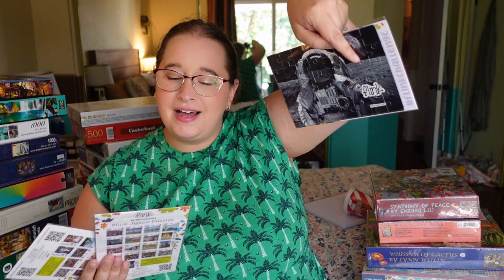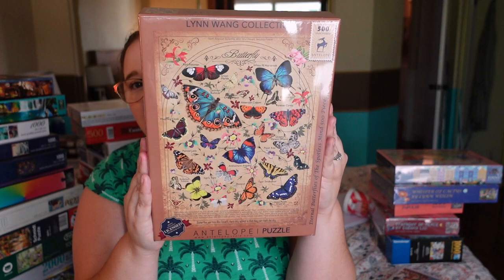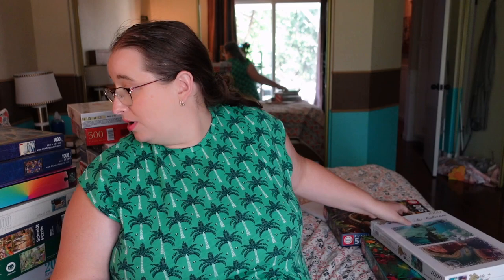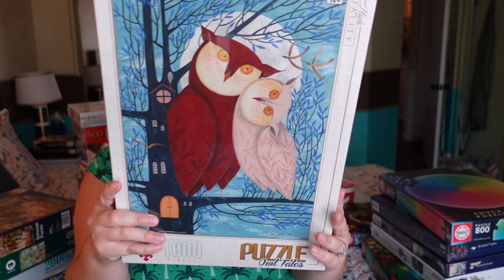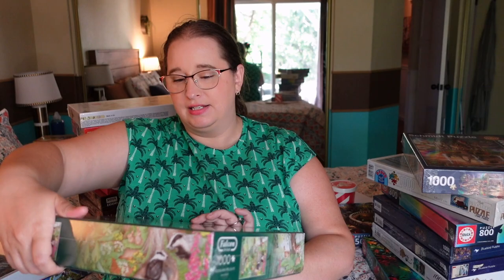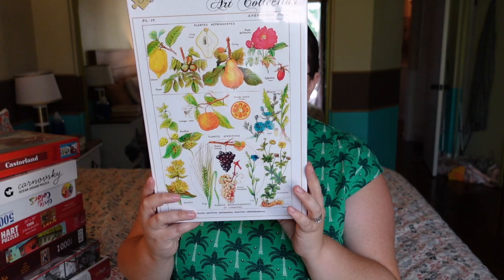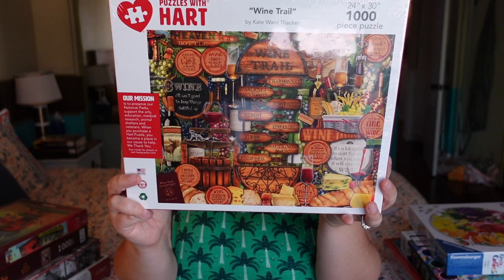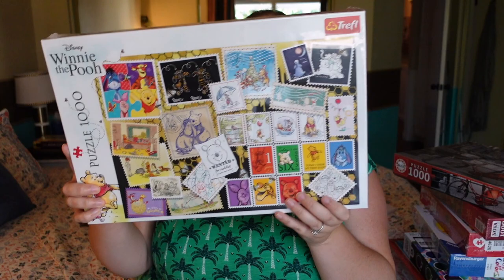Puzzles I Got at The International Jigsaw Puzzle Convention // HUGE Puzzle Haul!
Puzzles Mentioned
Antelope: Symphony of Piece by Enzhao Liu
Antelope: Unknown Popular
Antelope: Eternal Butterflies of a Spotless Mind
Antelope: Amsterdam Weekend
Antelope: Whisper of Cactus by Lynn Weilen
Antelope: The Birth of Venus
Bluebird: Sea of Satta
Bluebird: Zodiac Montage
Carnovsky: Ocean Puzzle
Casterland: I am Llama
D-Toys: Owl Tales
Educa: Amsterdam
Educa: Tropical Parrots
Educa: Vintage Library
Educa: Rainbow
Educa: Landmarks of the Wold
Falcon: Woodland Wildlife
Grafika: New York
Grafika: Fruit
Hart: Wine Trail
Magnolia: Audrey
Nova: Can’t pronounce
Schmidt: City in the Sky
Ravensburger: Fruit and Vegetables
Ravensburger: Wine Labels
Ravensburger: Dragon Fantasy
Trefl: Winnie the Pooh

30777 Rancho California Rd
Box 892834